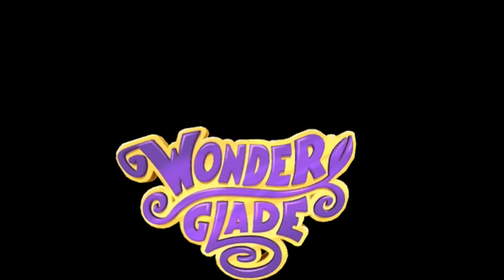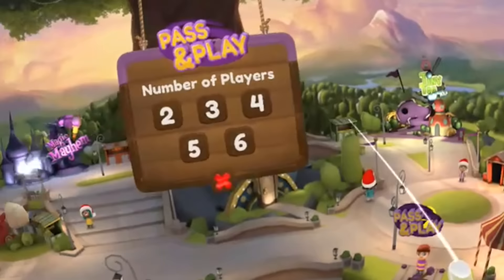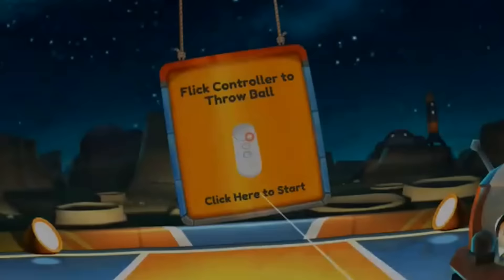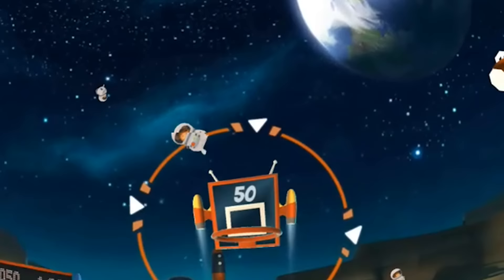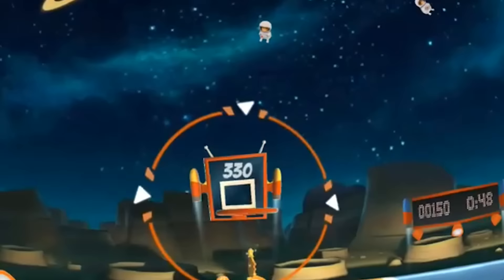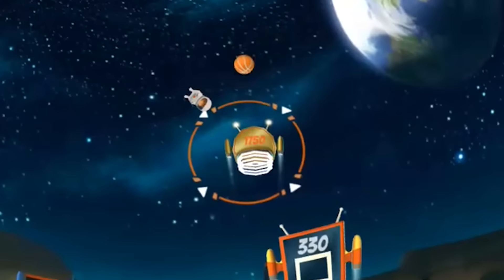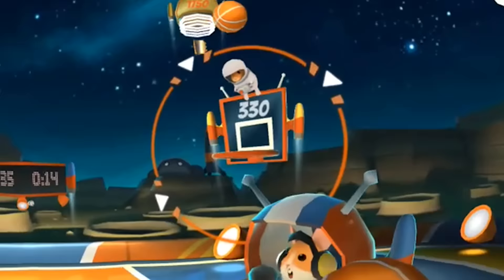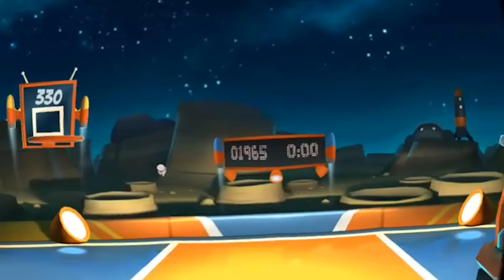Hamster Hoops - Wonderglade Gameplay on Google Daydream VR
In this video I will show you the new Wonderglade Minigame called Hamster Hoops for Daydream VR!